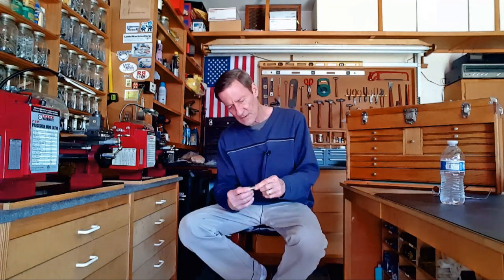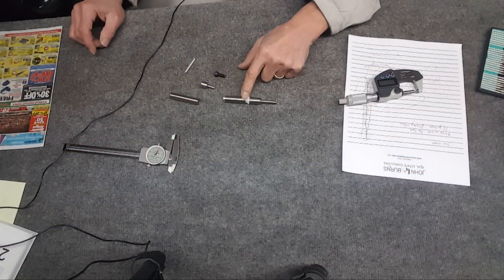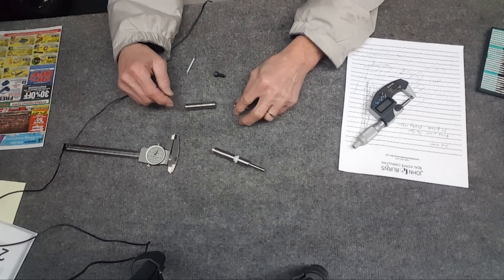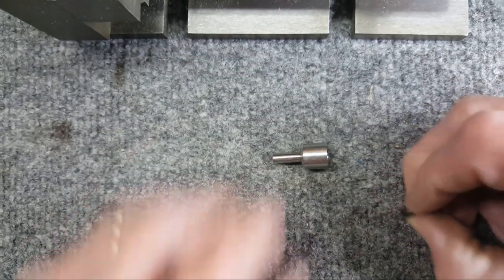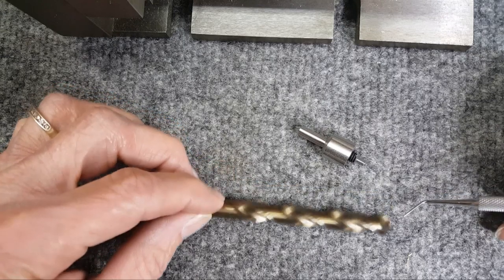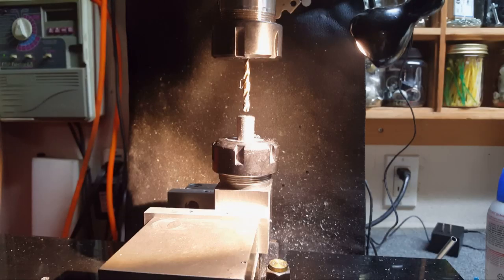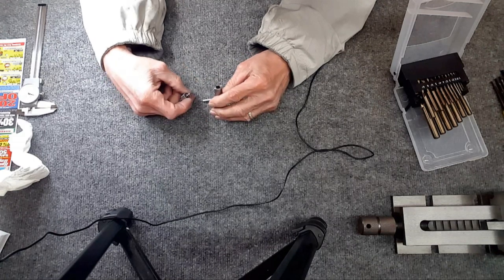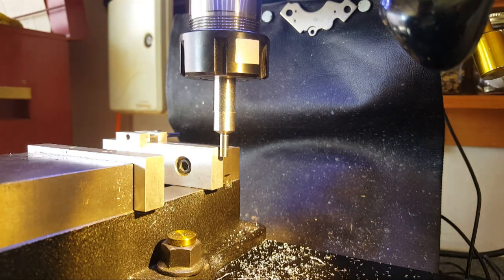DIY Stainless Edge Finder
How I made  a stainless steel edge finder.